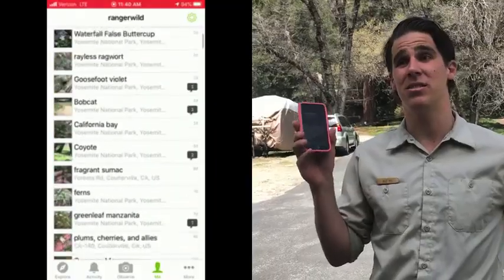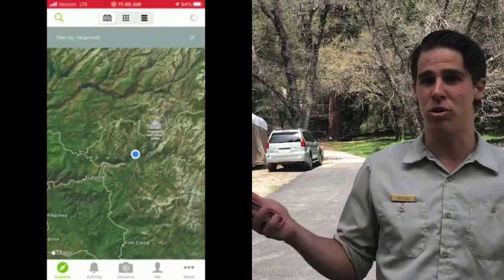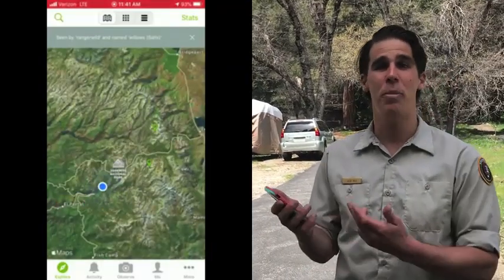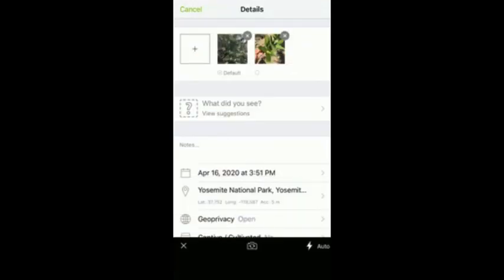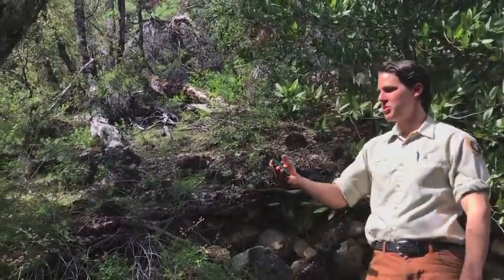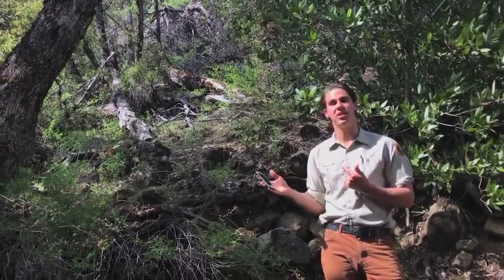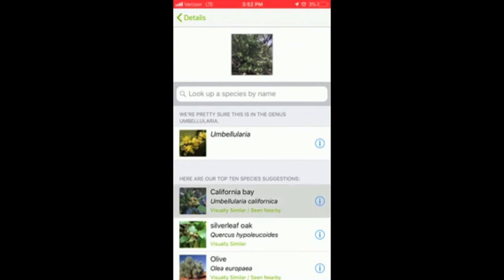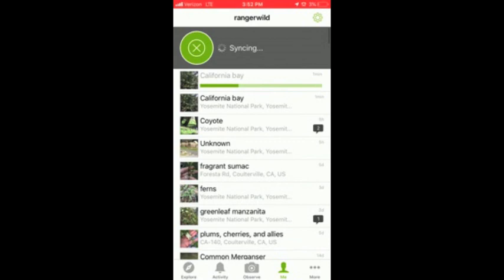Virtual Naturalist Club : Episode 1: iNaturalist App. With Alex Wild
Are you curious about the plants or animals in Yosemite? Alex Wild introduces iNaturalist, a platform that helps to identify, catalog and share the things that you've seen. It is an online network for naturalists around the world to share knowledge and contribute as a citizen scientist. This video explains how to make an observation and help identify other observations.

Even in quarantine, we can still explore and grow as a naturalists!

*Due to the current situation please make sure to take the opportunity to only explore in your own area.

iNaturalist
research and citation data:

Alpine butterfly research:
Inclusion of trophic interactions increases the vulnerability of an alpine butterfly species to climate change

Amazon
freshwater fish research:
A database of freshwater fish species of the Amazon Basin